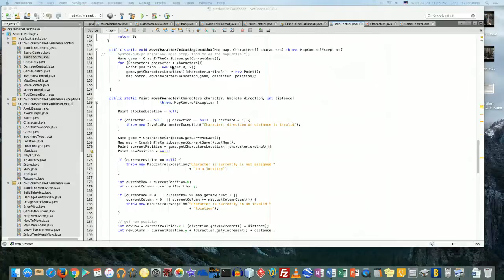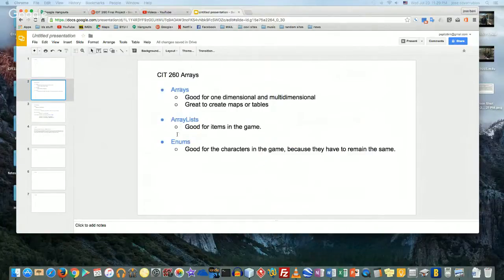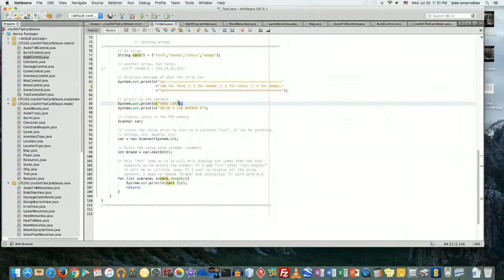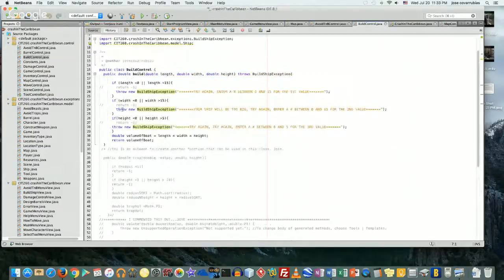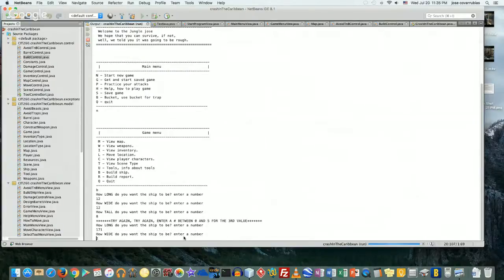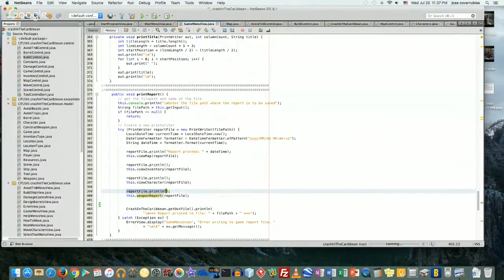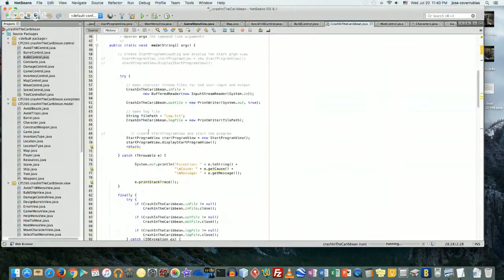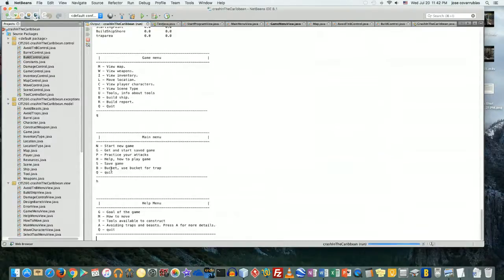CIT 260 Final Project